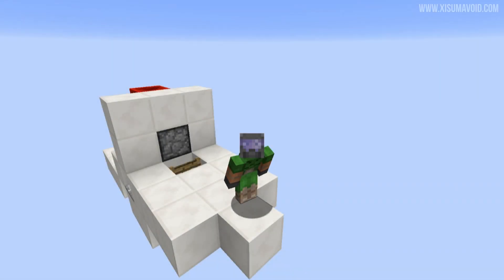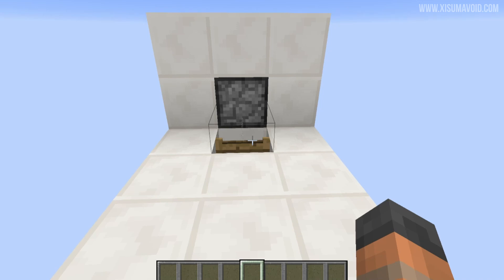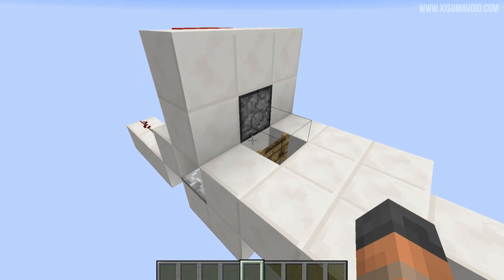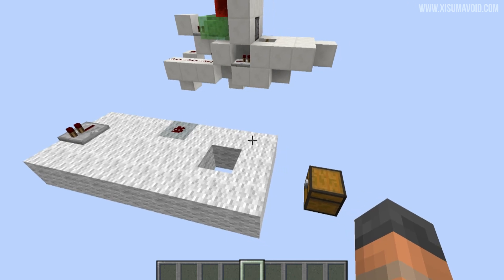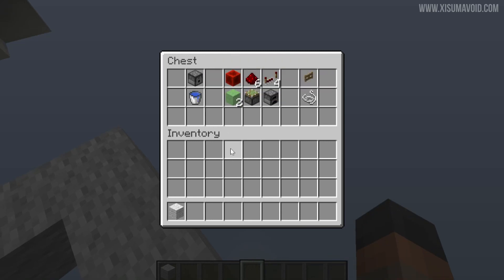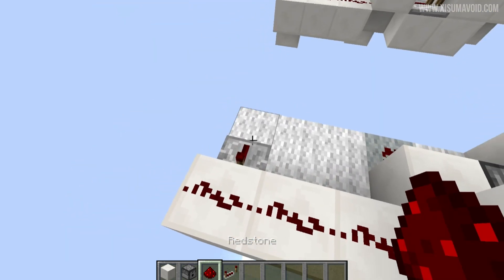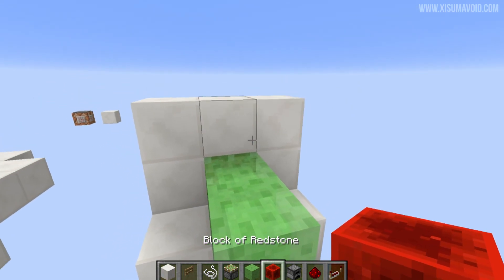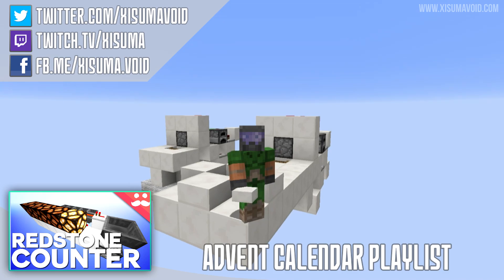Minecraft: Water Descender Tutorial (Redstone Advent Calendar)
A contraption to let you descend using water.

Links!